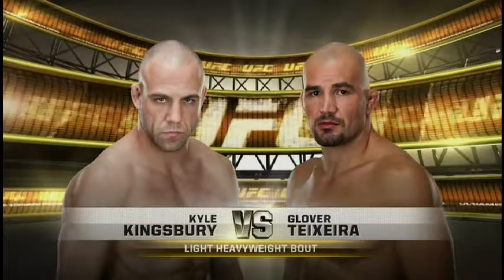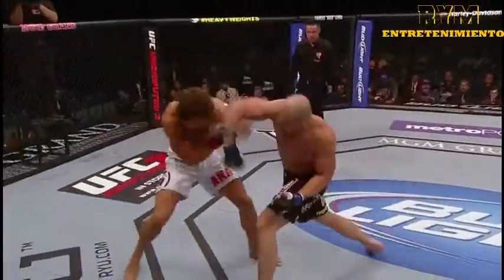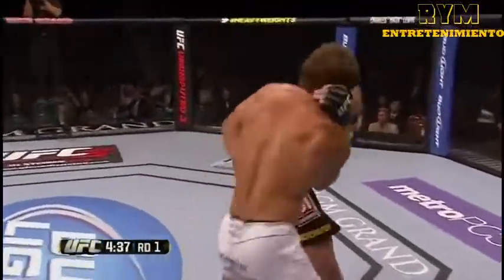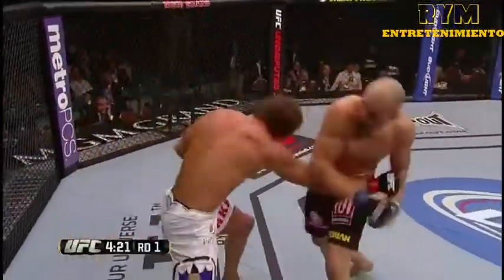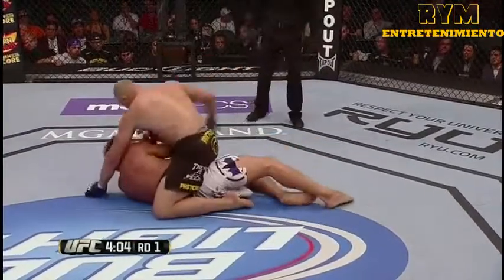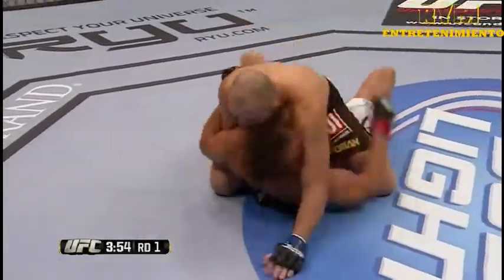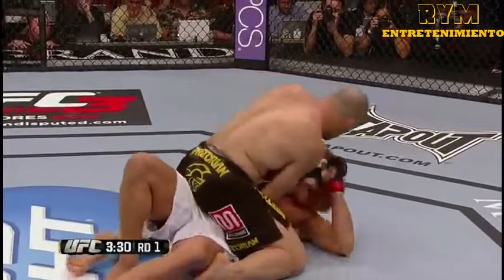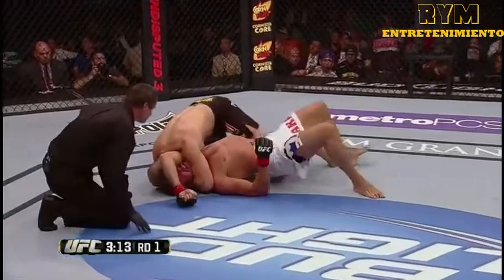GLOVER TEXEIRA VS KYLE KINGSBURY FIGHT COMPLETE CLASSIC UFC MMA LUTA